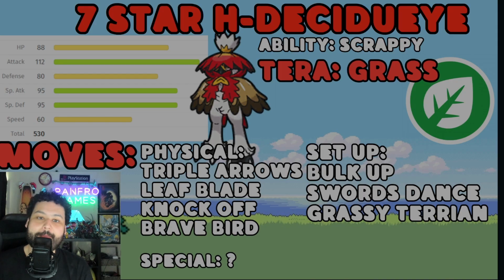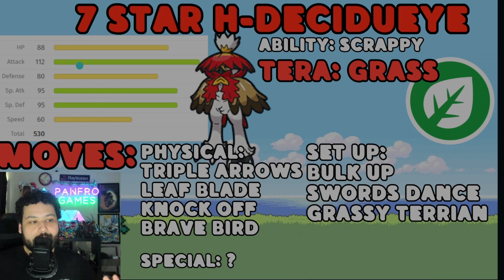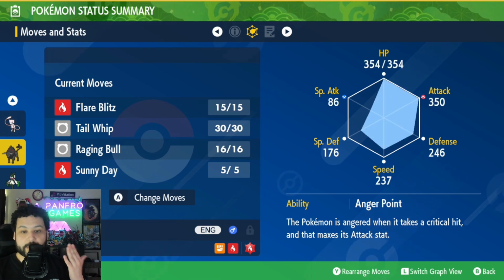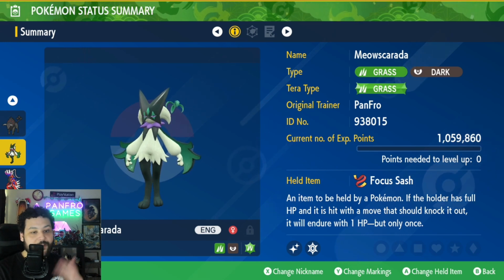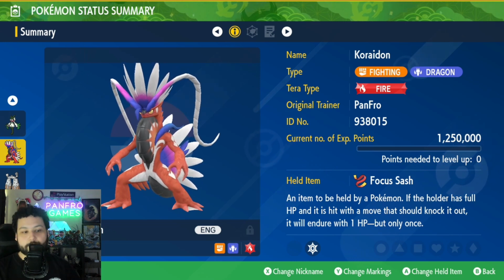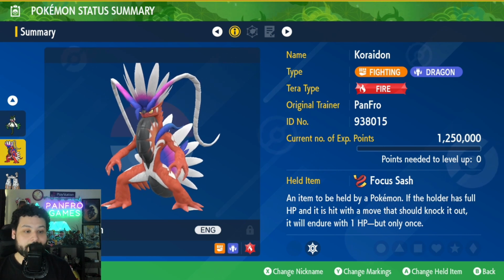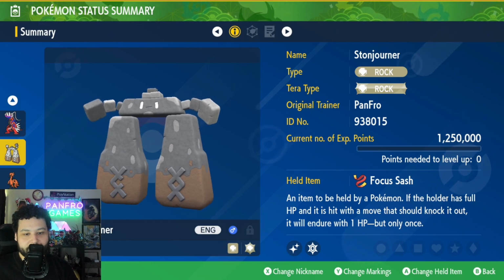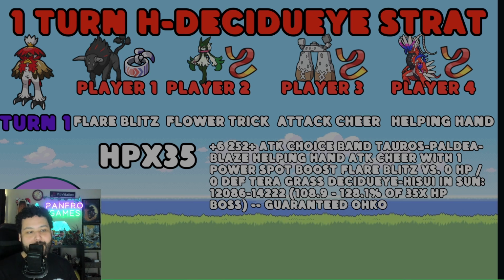EASY 1 Turn KO Hisuian DECIDUEYE Raid Guide for Pokemon Scarlet and Violet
This guide will show you the best way to defeat the 7 star raid Grass Tera Hisuian Decidueye in Pokemon Scarlet and Violet! This is an easy 1 Turn KO strategy that you can use to farm Hisuian Decidueye of all its drops! I hope this is helpful, enjoy!
00:00 Raid Overview
01:25 Turn 1 KO Raid Builds